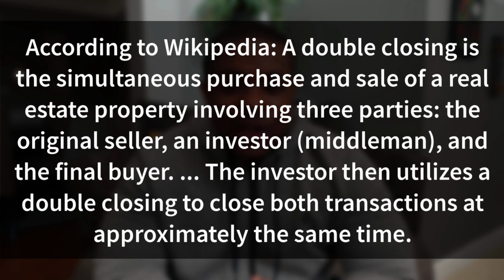Double Closing Vs Assignment (When to Use Each One)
Double Closing VS Assignment of Contract, which is better?  In this video, I'll discuss a recent deal that fell apart because of one of these strategies.  I'll also share how I recouped the deal, and which strategy is best in my opinion.  Check it out!

Timeline:

0:00 Prelude
0:09 Introduction
1:16 What we’re going to cover in they video
1:35 What is an assignment of contract?
2:25 What is a double closing?
3:52 What are the benefits of each?
5:08 Quick Money Tip
5:45 My recent experience on a packaged deal
8:59 Why I really created this video?
9:37 When should you assign contracts vs double close?
9:45 Key point number one
11:36 Big take away
11:50 Key point number two
12:26 Key point number three
14:00 Key point number three deep dive
16:04 3 key points revisited
16:36 Final comments

Who is Jamel Gibbs?

Jamel Gibbs is a successful real estate investor and educator.

He is the owner of Mill Street Properties LLC, a successful real estate investing firm. He is also the owner of the REI Education Academy LLC, which is a successful real estate investment education firm and publishing company that teaches their clients how to build successful real estate investing businesses.

Jamel coaches and consults people all across the country in an effort to help them achieve true financial freedom through real estate investing.

If you think your business might benefit from one-on-one interaction with Jamel and his team,

🤝 NEED SOLID REAL ESTATE INVESTING COACHING? 🤝

Request a call with Jamel or a team member:
(Add "Coaching" in the subject line)

Podcast: Jamel Gibbs' Real Estate Investing Podcast
(ON ALL MAJOR PODCASTING PLATFORMS)

📞 QUESTIONS ABOUT PRODUCTS & SERVICES? CONTACT SUPPORT